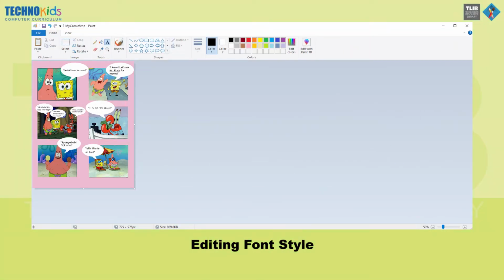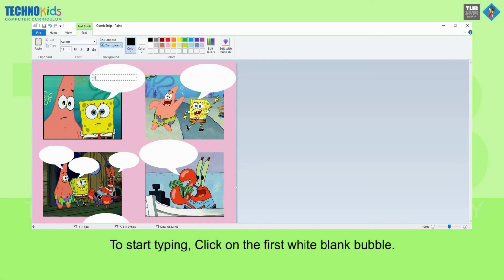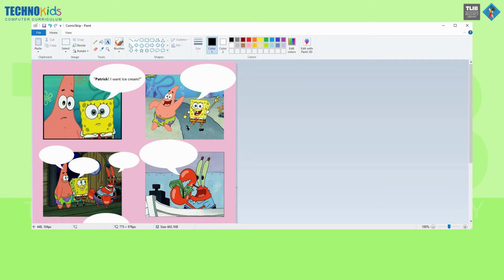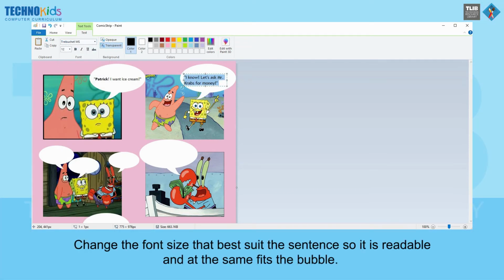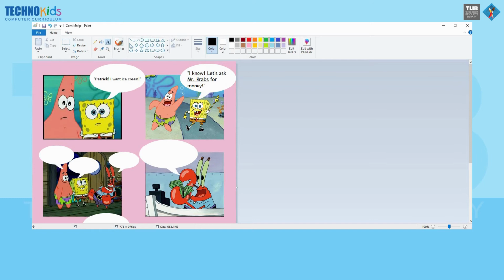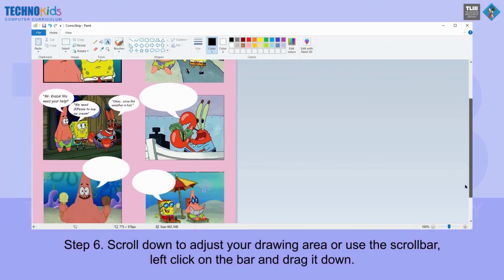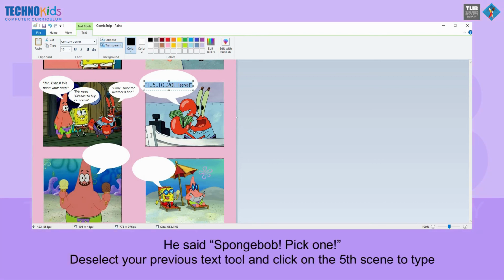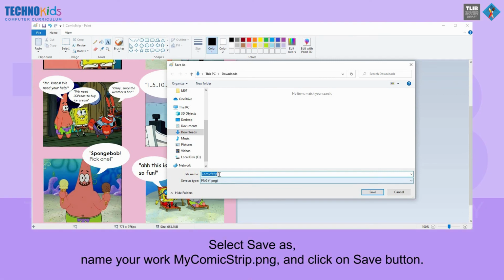TKPHIllustrator Q2M8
TechnoIllustrator

Editing Font Style

Skills:
By the end of the meeting, the learners should be able to:
► Font face
► Font size
► Bold
► Italic
► Underlined

-Objectives-
► Distinguish the difference between bold, italic, and underlined letters.
► Modify font faces and font sizes.